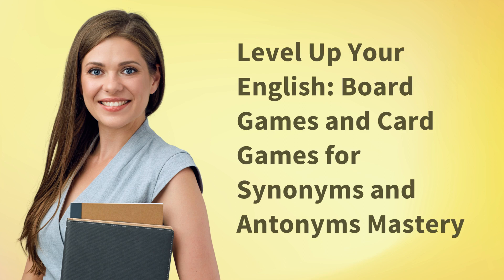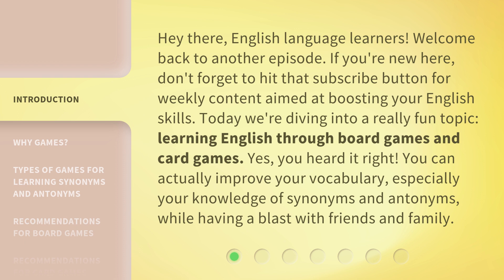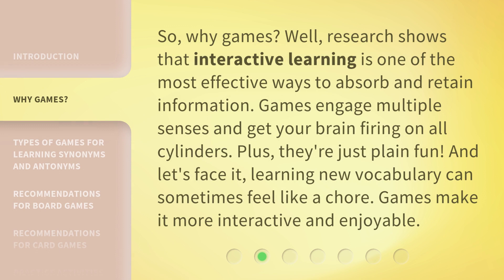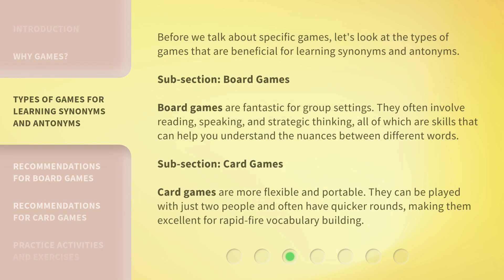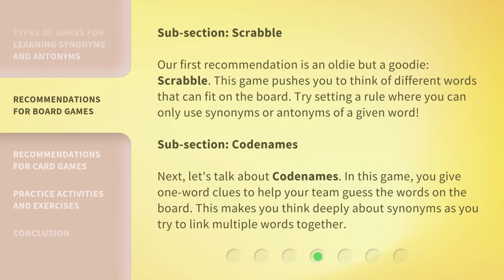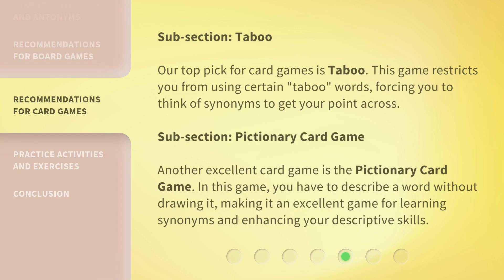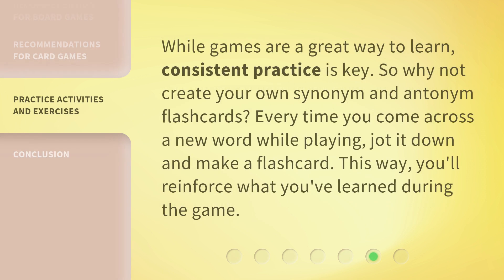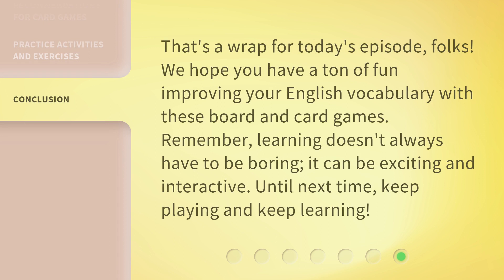Level Up Your English: Board Games and Card Games for Synonyms and Antonyms Mastery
Level Up Your English: Board Games and Card Games for Synonyms and Antonyms Mastery • Discover how board games and card games can level up your English skills! Learn synonyms and antonyms in a fun and interactive way while playing games with friends and family. Find out why games are effective for learning, explore different types of games, and get recommendations for board games like Scrabble.

00:00 • Introduction - Level Up Your English: Board Games and Card Games for Synonyms and Antonyms Mastery
00:42 • Why Games?
01:12 • Types of Games for Learning Synonyms and Antonyms
01:54 • Recommendations for Board Games
02:30 • Recommendations for Card Games
03:04 • Practice Activities and Exercises